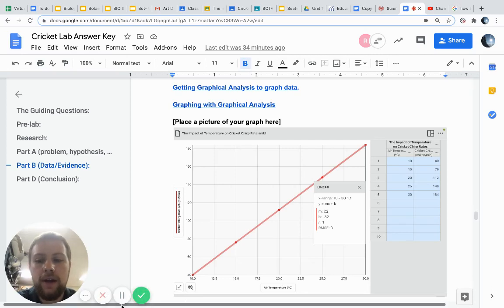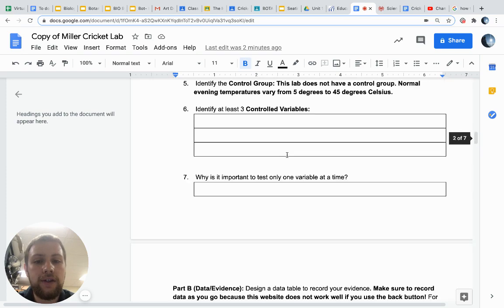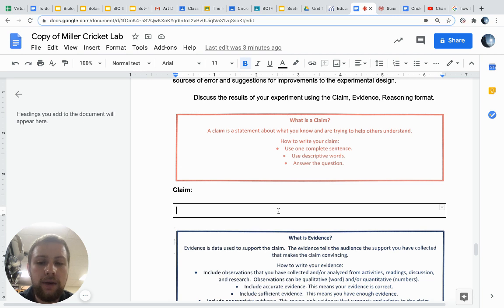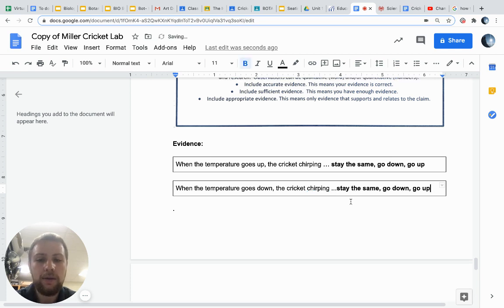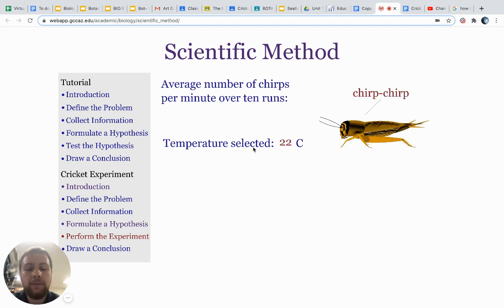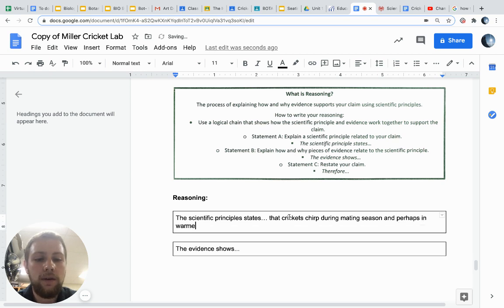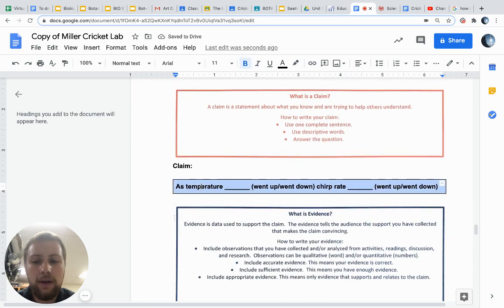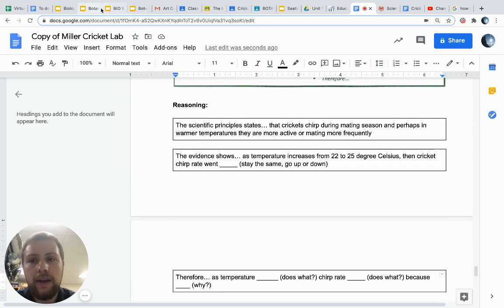Cricket Lab Day 4 Part D Final